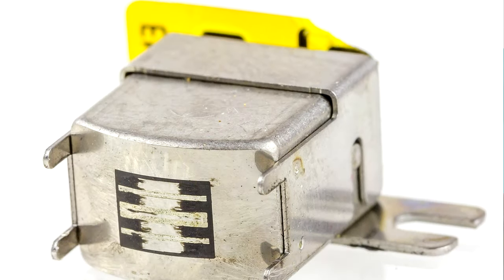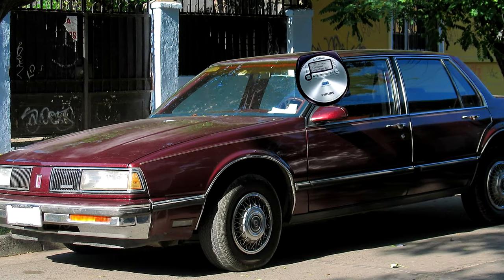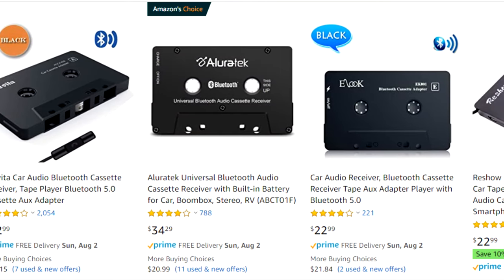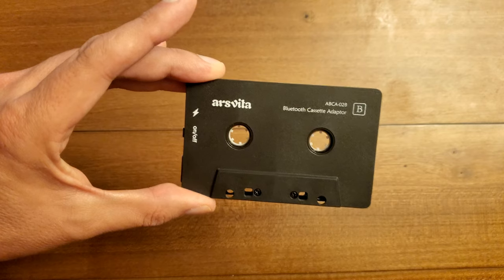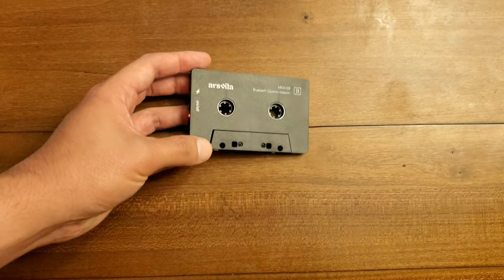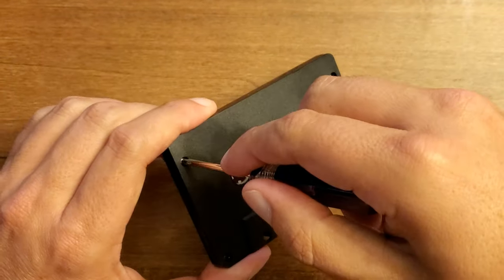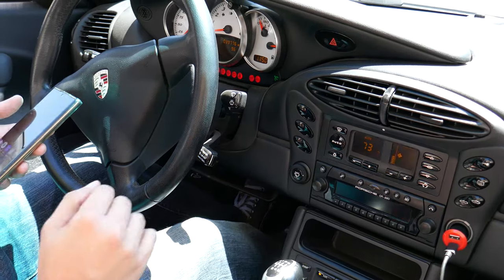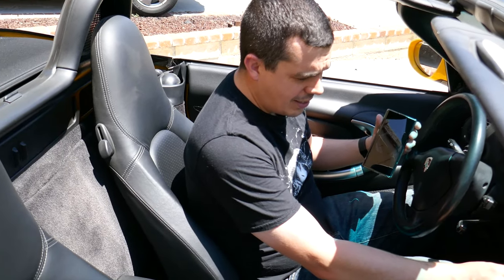Bluetooth Cassette adapters are a thing.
I'm back and with a new channel name. Welcome to Adults Have Toys Too

To start things off I'm talking about something that just recently came to my attention. Apparently they still make cassette adapters, but now they have Bluetooth! This is a quick look at one I bought to see if it works.

TLDW; It does work, and sounds really good as well. If you want the full story, stick around.

Comments are encouraged, either about the product, or about the video itself.